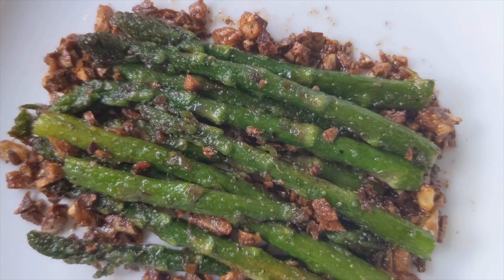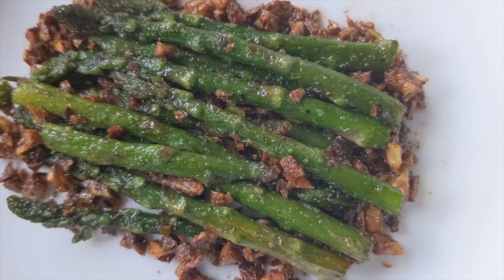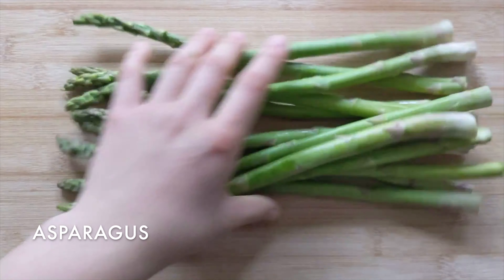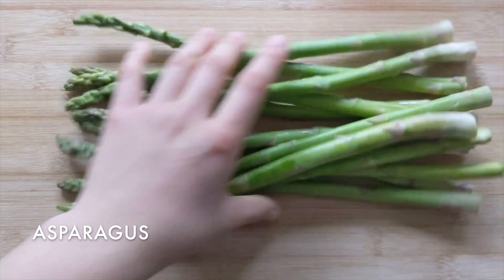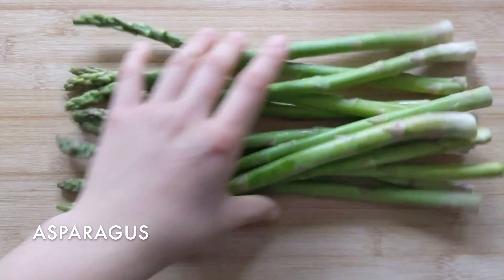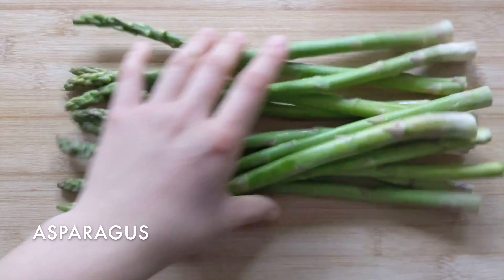Perfect Asparagus Recipe in a Pan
This is a quick and easy way to make asparagus. Change the resolution to 4k for a better viewing experience. :)

Ingredients:
Asparagus
Garlic
Vegetable Oil
½ tsp Black Pepper
Salt

Please leave any constructive feedback and video ideas in the comments below, thanks for checking out my channel! :)

Chef Meow